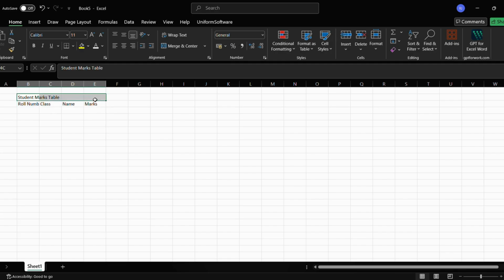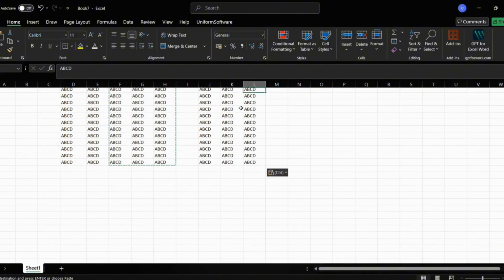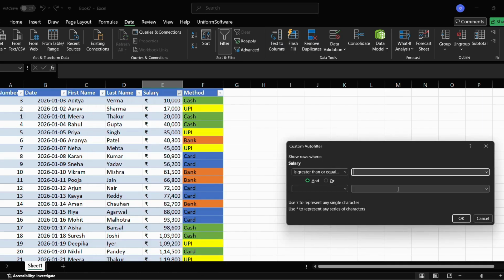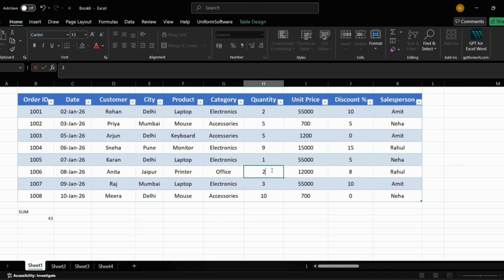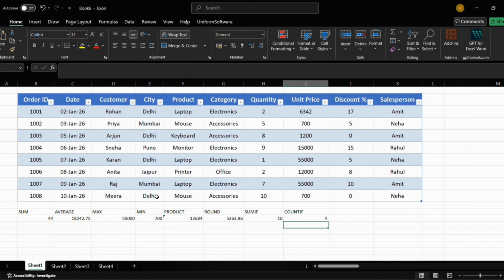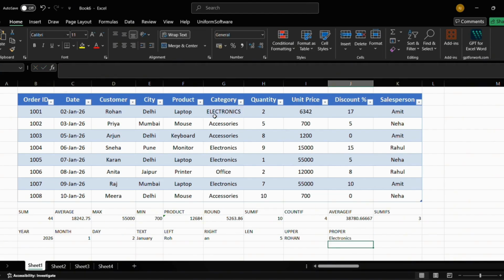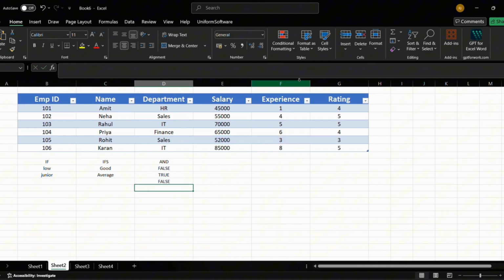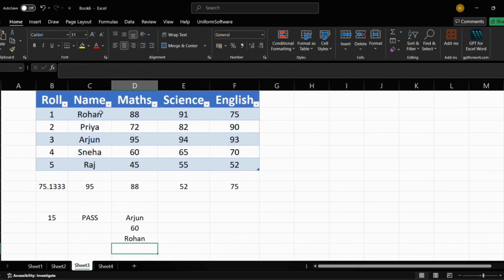Data Analytics Series Day 3 | Data Analytics Lifecycle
Welcome to Day 3 of our Data Analytics Series!

In this session, we'll dive deeper into Data Analytics and explore the essential concepts that every beginner should master to build a strong foundation in Excel.

📚 Topics Covered:
✅ Understanding the Excel Interface
✅ Ribbon & Tabs Explained
✅ Worksheets & Workbook Basics
✅ Formula Bar & Name Box
✅ File Management in Excel
✅ Essential Navigation Tips & Productivity Tricks

Whether you're a student, job seeker, working professional, or aspiring Data Analyst, this session will help you understand Excel through simple explanations and practical demonstrations.

🌐 Connect with TechVerse Solutions